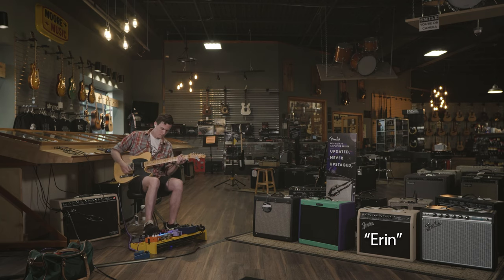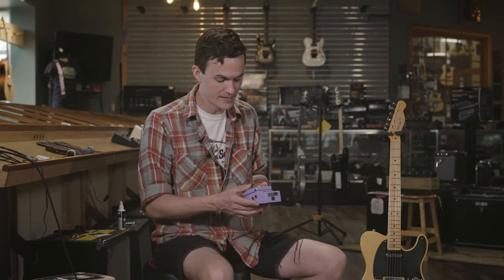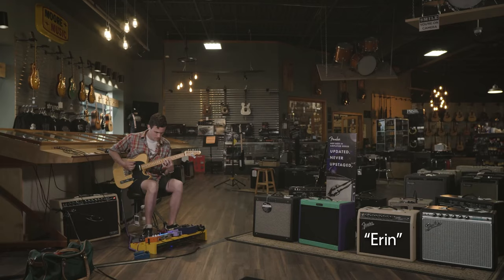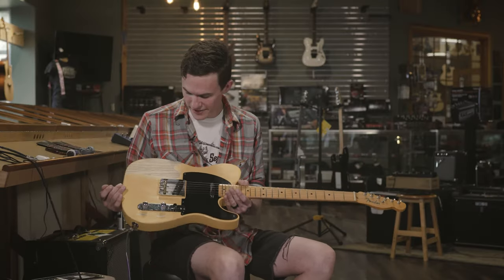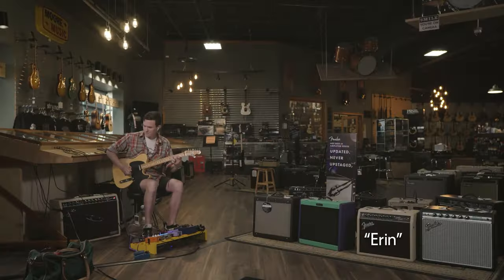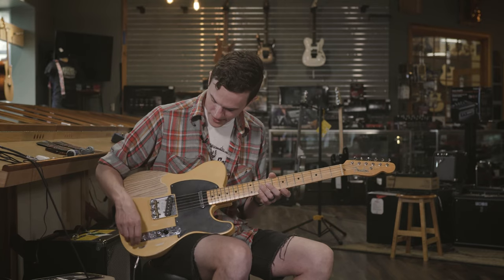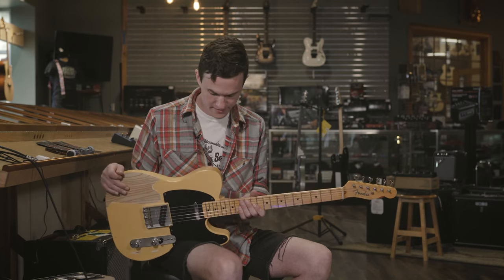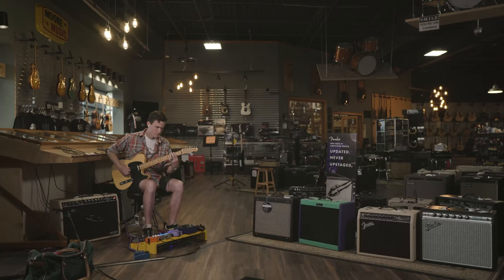Artist Series | Matt Aldridge | Episode One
Guitarist and songwriter, Matt Aldridge, stopped by to chat about his Fender Telecaster and the Boss Waza Craft Dimension C pedal.

Highly sought-after by musicians and audio engineers, the Dimension’s unique spatial processing magically enhances the width and depth of any sound, from electric and acoustic guitars to keyboards, vocals, and other sources. Built from the original circuit designs and updated with modern refinements, the DC-2W is the only pedal available that delivers the classic Dimension experience with complete sonic authenticity.